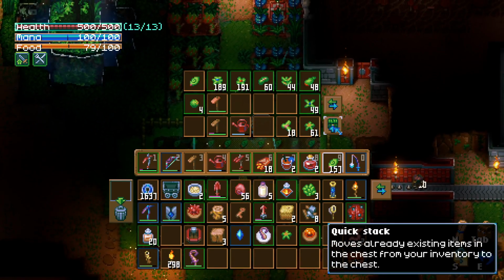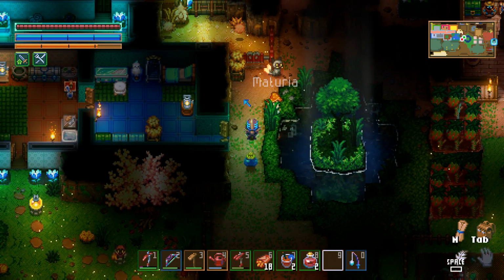EASY FARMING & GARDENING Guide - CORE KEEPER Tutorial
This video is my gameplay review of Core Keeper 1.0 Full Release Version. It guides in a mini tutorial through the let's Play playlist game.